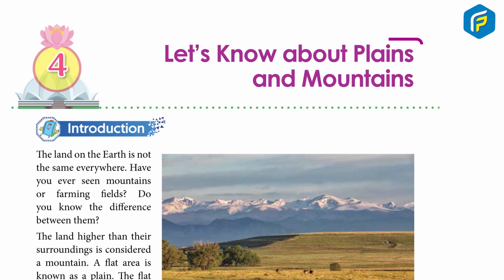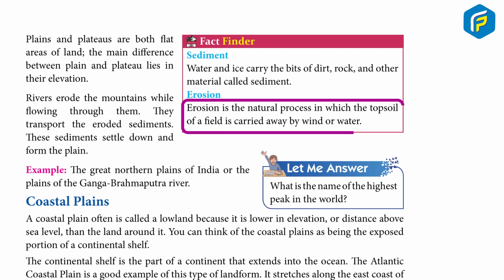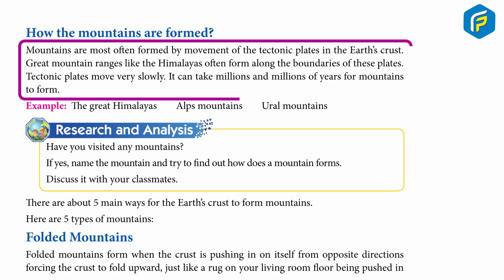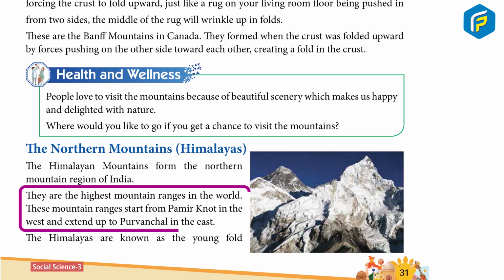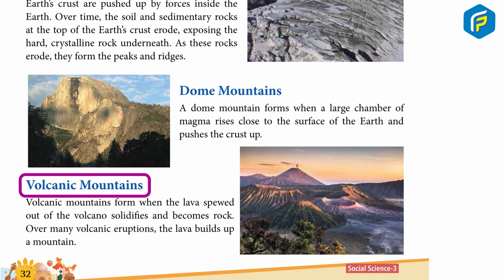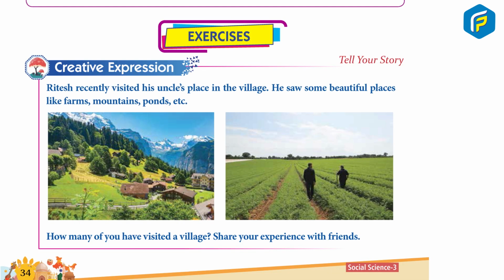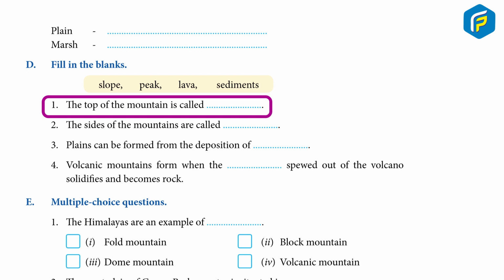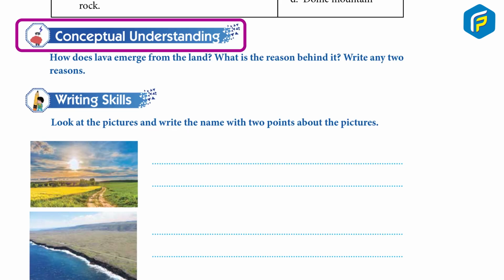Franklin SST Book 3 - Chapter 4 Let's Know about Plains and Mountains